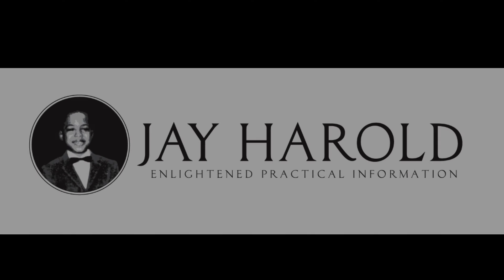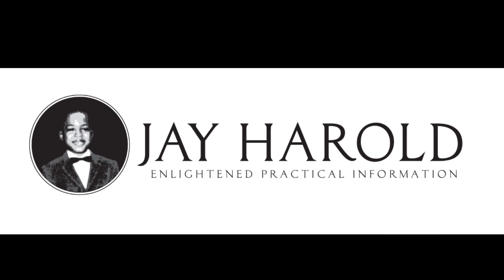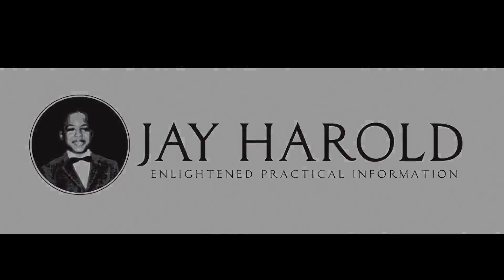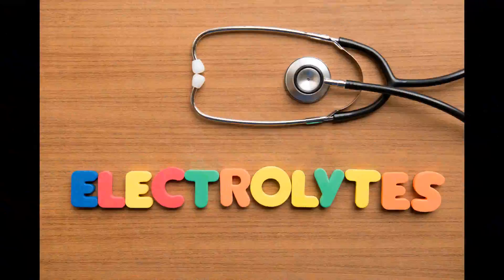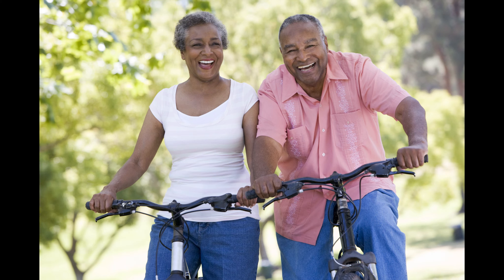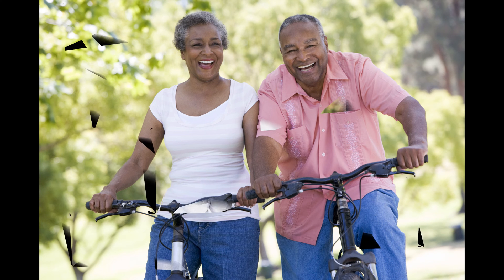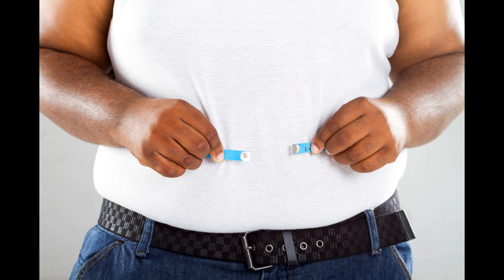Electrolyte Imbalances : Potassium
Have you wondered what it means when the doctor orders lab tests?  A Complete Metabolic Panel (CMP) is one of the most frequently ordered lab tests. The CMP is a panel of 14 blood tests which serves as an initial comprehensive medical screening tool.